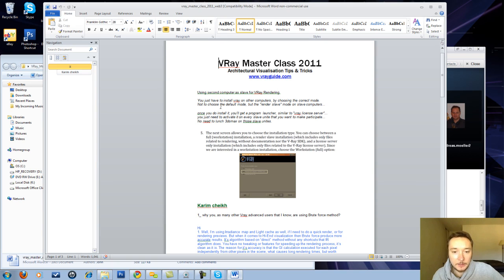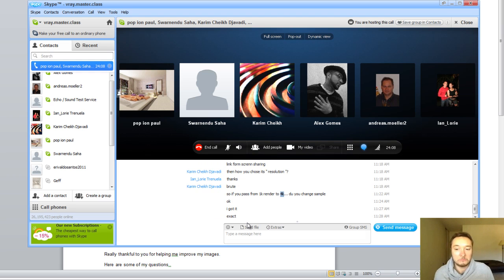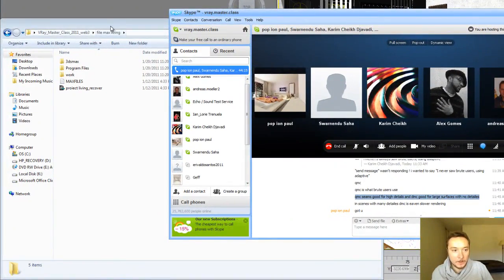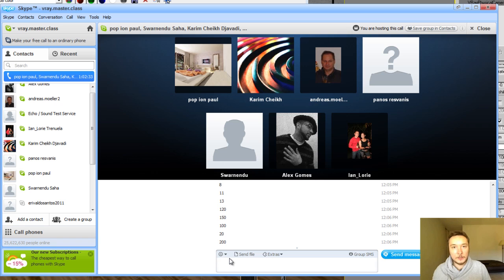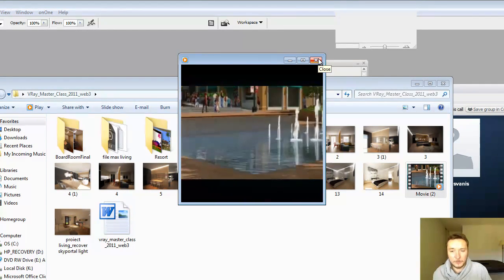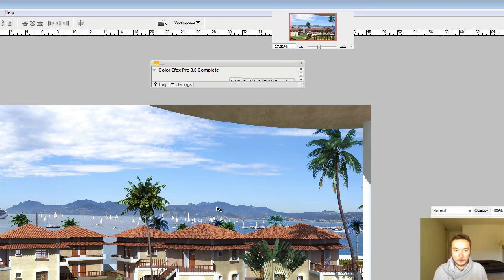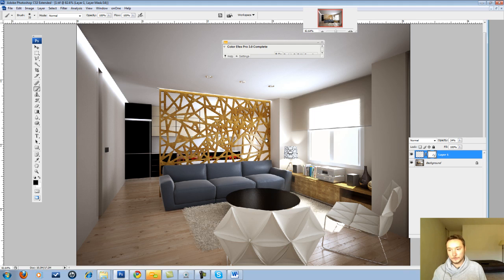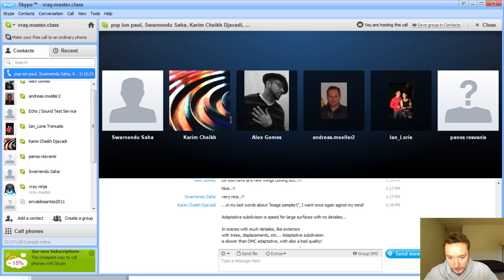VRay Masterclass .mp4